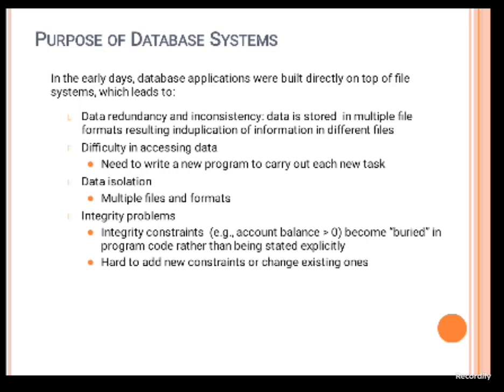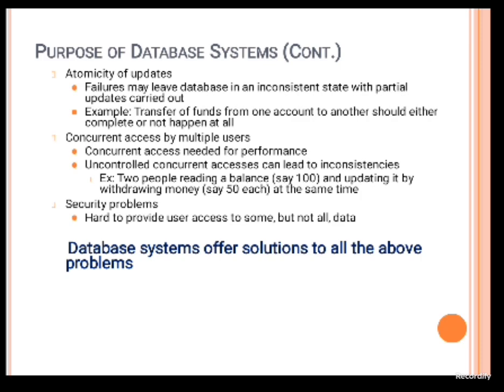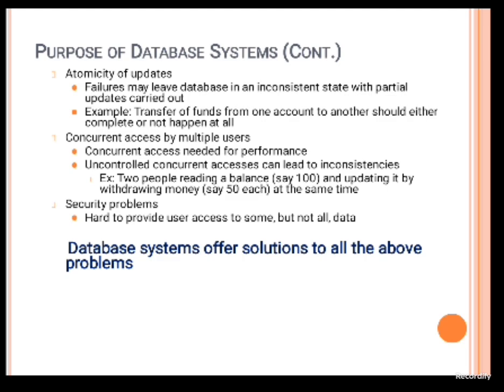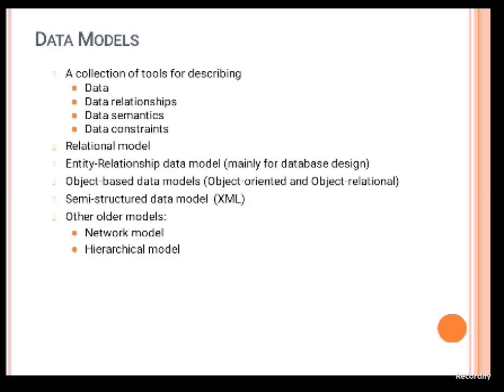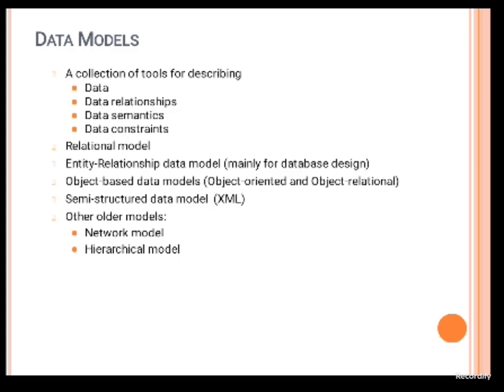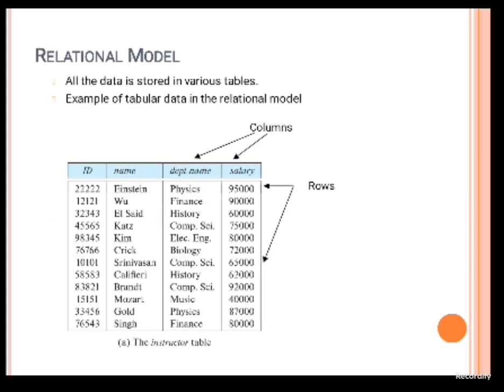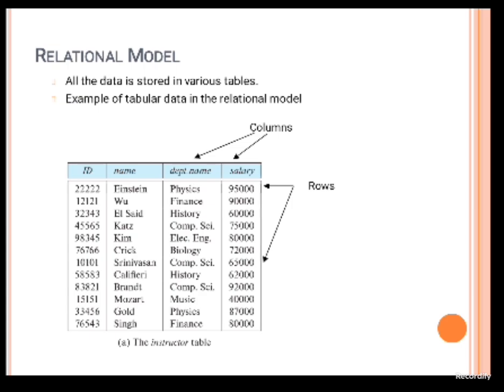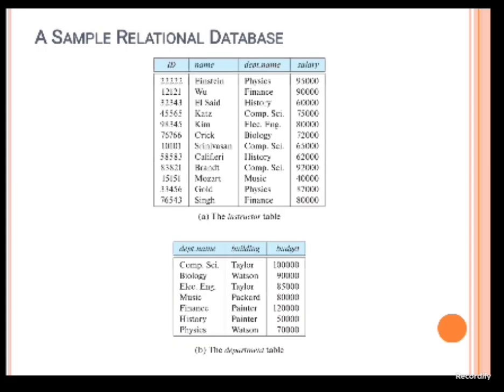DBS 2.View of data